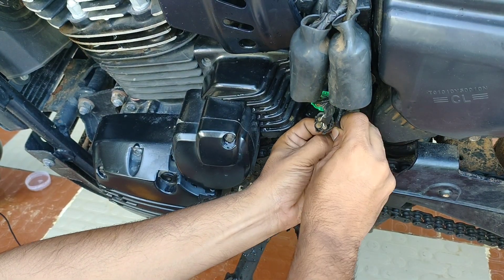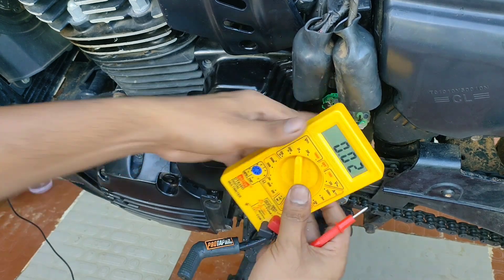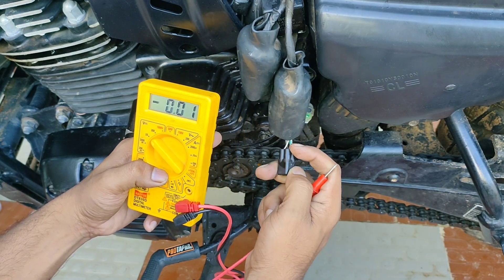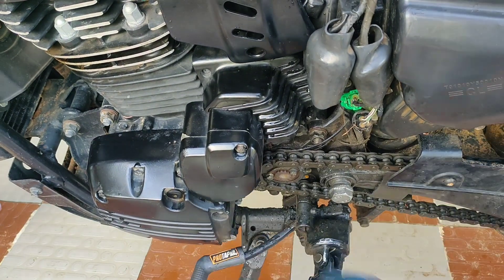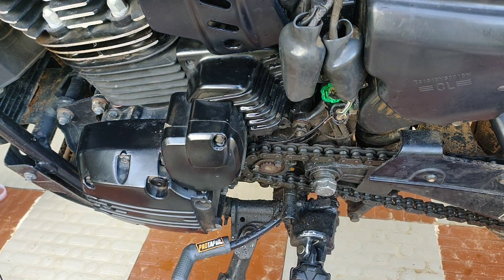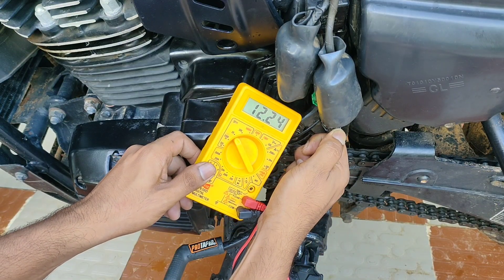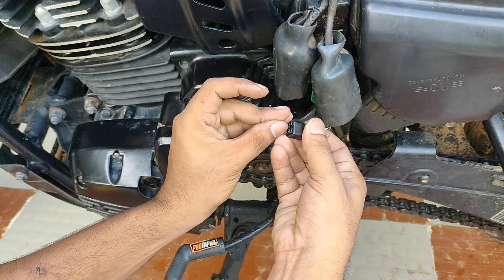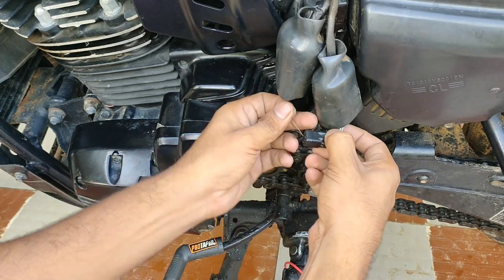How to check Gear Indicator Sensor in Yezdi Adventure with Multimeter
Welcome to Baby Adventure!
Explore the thrilling world of adventure biking, DIY motorcycle maintenance, and exciting travel stories. Join me on my Yezdi Adventure as I navigate highways, share practical tips, and document the joy of riding. Whether it's in-depth bike tutorials or exploring new places, this channel is your go-to for everything adventure biking.

Fast Charger - Voltmeter
Tyre Levers
Direction Compass
Kitchen Scale
Spring Weighing Scale
Tool Kit
Adjustable Spanner
Socket Charger
Value Tool
brush and shifter
ELM 327
Hose Clamp Plier
Tygot Tripod
Gorilla Tripod
Throttle Gripper
Luggage Hook
Lav Mic 1
Digital Vernier Caliper